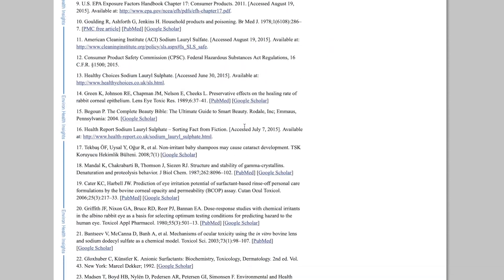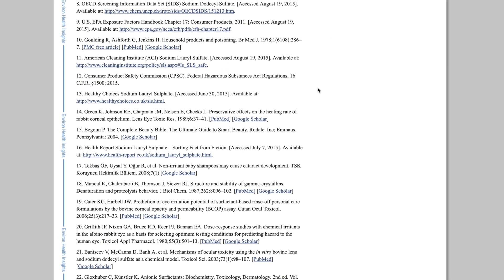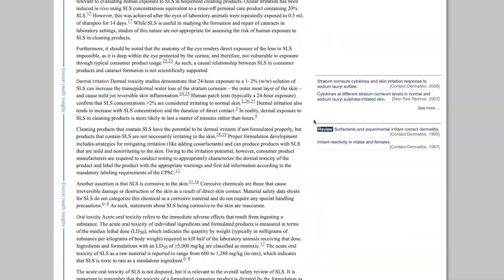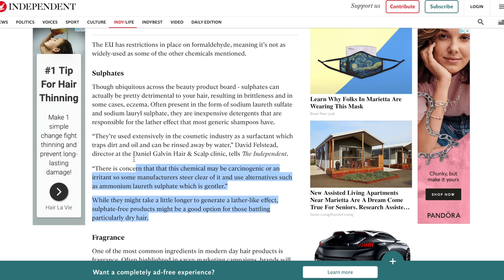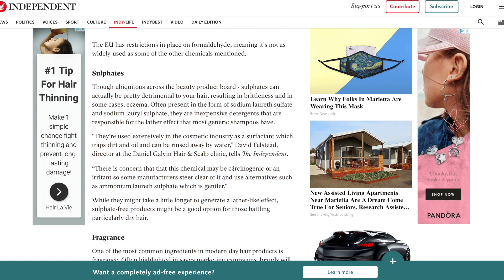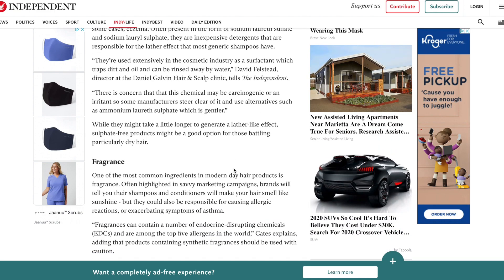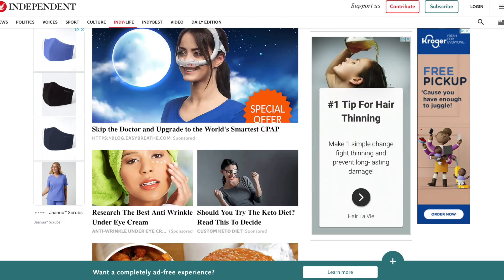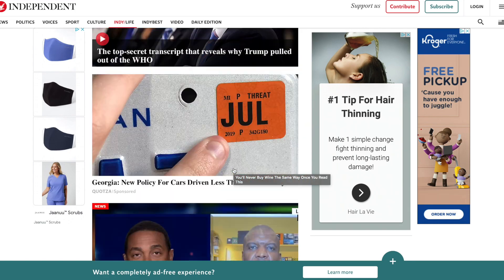Are Sulfates Bad or Good? Sodium Lauryl Sulfate (SLS) 2020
In this video I discuss my thoughts on Sulfates and their impact on beard washes and washes in general. Sulfates are seemingly in everything so its great to look at facts and science to determine an opinion on this.

What do you all think? I am always willing to admit that I can be wrong so please inform me down below in the comments if you know something that I do not. Please provide a reference.